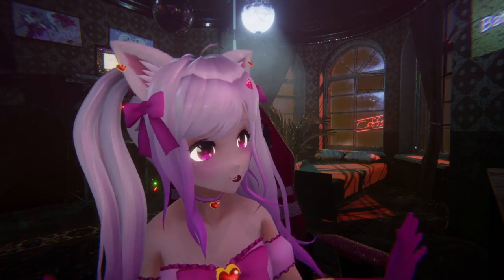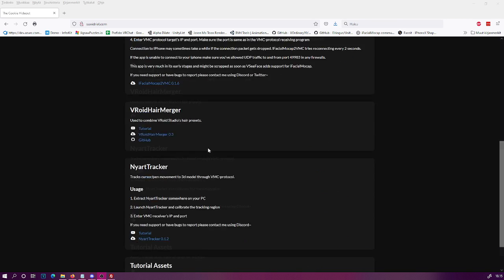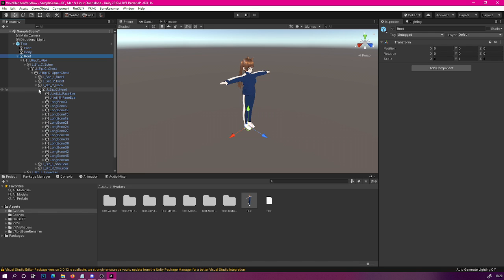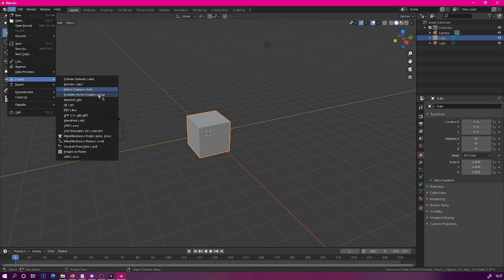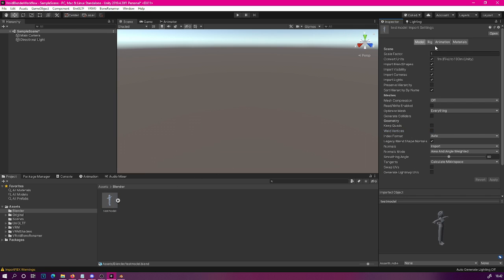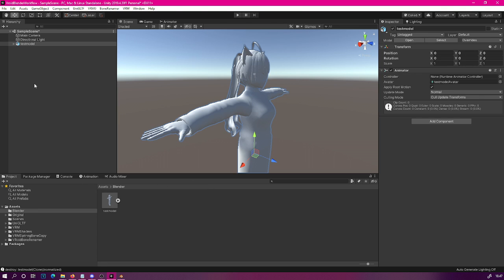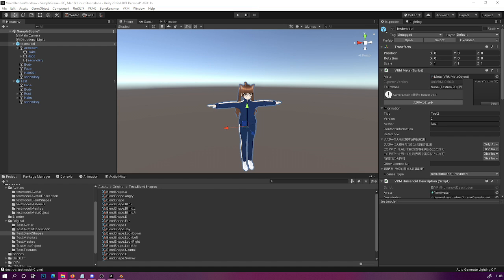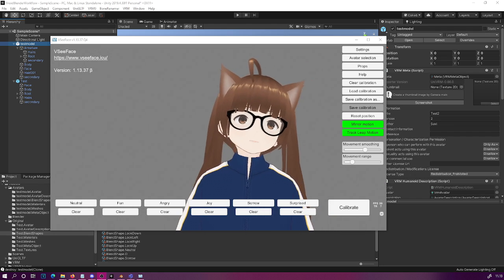How to: VRoid 1.0 to Blender to VRM in 2022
Welcome to the latest of my VRoid/Unity related tutorials. Today I'll show how to get your model from the stable version of VRoid Studio to Blender for editing and then taking it back to Unity and convert to VRM-format